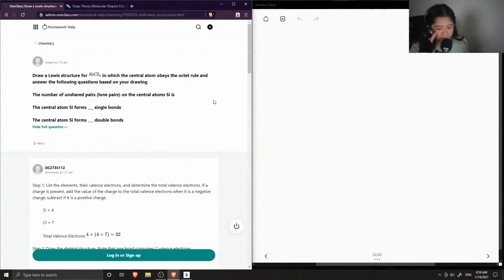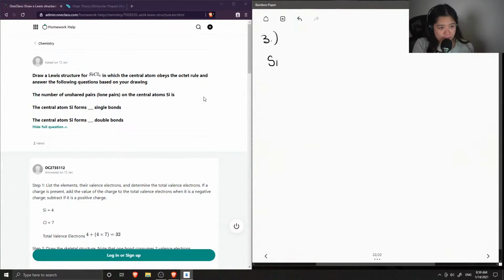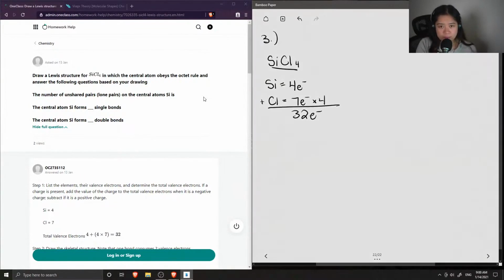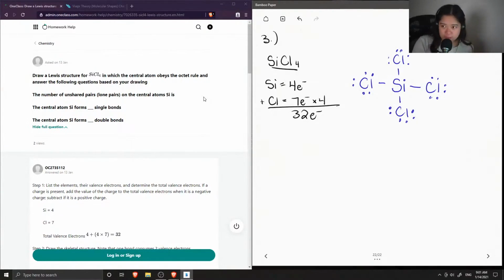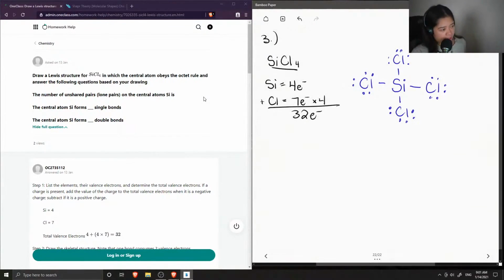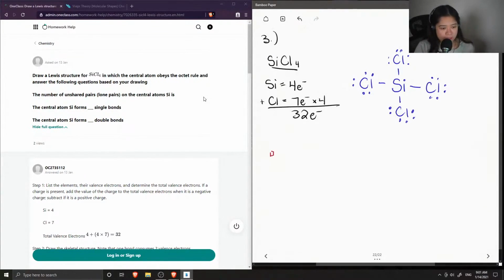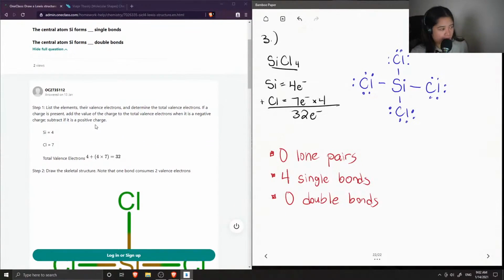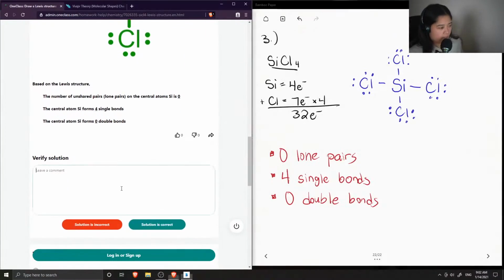Draw a Lewis structure for in which the central atom obeys the octet rule and answer the following q